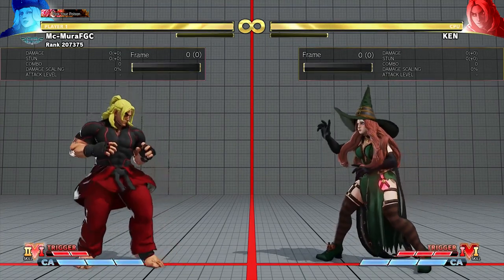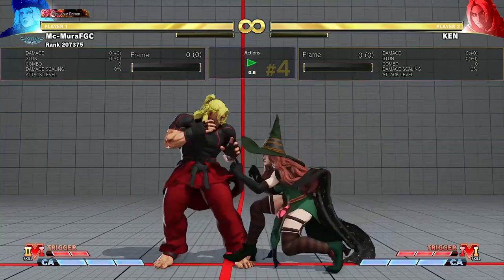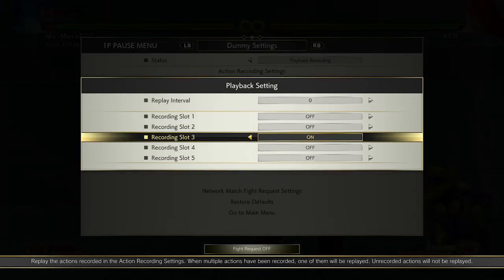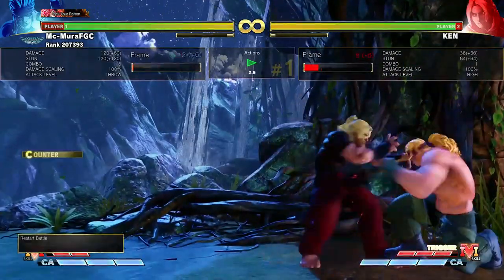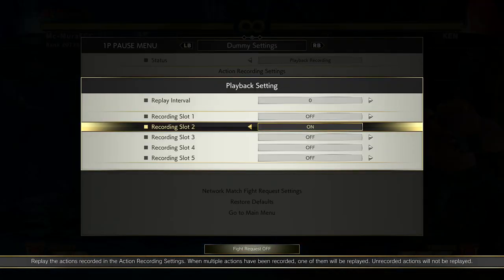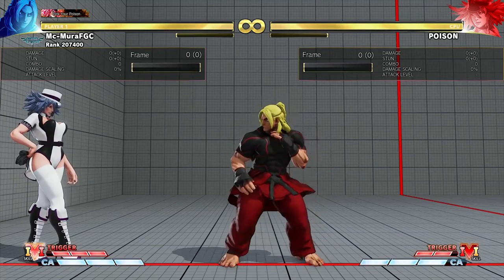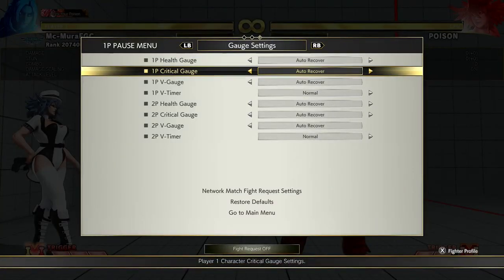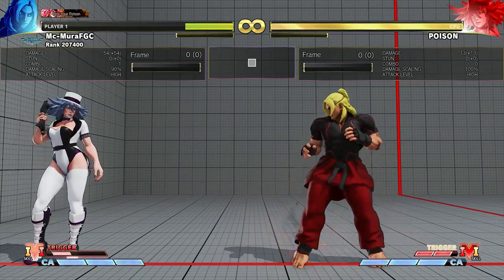SFV 5 Tips to help you online (How to win against Ken / Ken matchup guide Season 5/ 2020)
In this video i will be talking about how you are supposed to play against Ken in Street Fighter V Season 5, what you should be looking for and how to counter a lot of his stuff.

Ken is one of the most popular characters in the game and he can have a really scary pressure and corner game.

Time stamps
0:00  Common online tactics
3:32  Dealing with his fireballs
6:29  How to defend when cornered.
11:06 Stopping his VT1 activations.
15:25 How to stop his Vskill 2

Please let me know which characters you would like to see me cover up next, if you have any specific requests please let me know below.

I hope you will find it helpful, if there are any correction you want to make, please let me know.